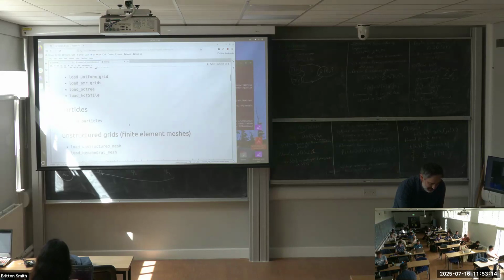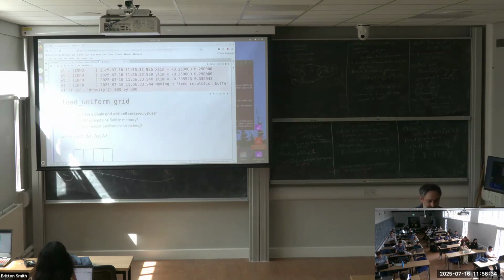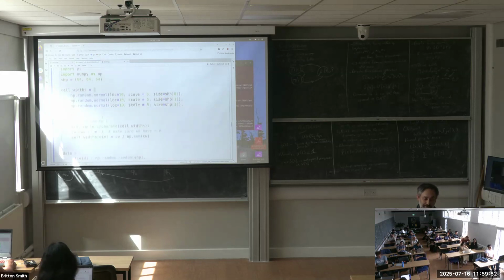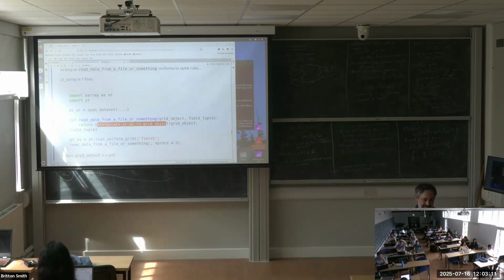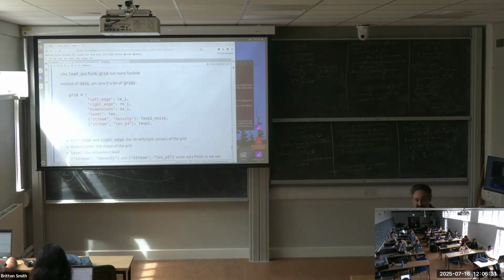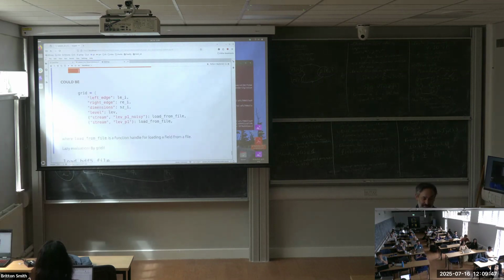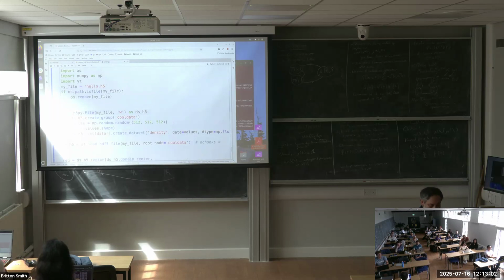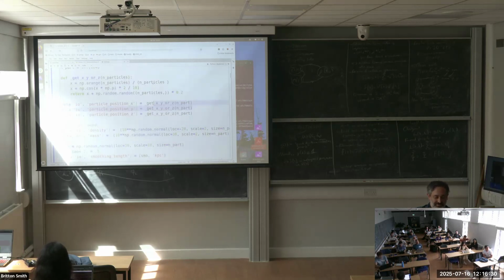yt Workshop 2025 - Day 2 - Lesson 9 - Generic Data Loaders - Chris Havlin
Generic data loaders in yt, from the 2025 Higgs Centre yt workshop on July 16, 2025.